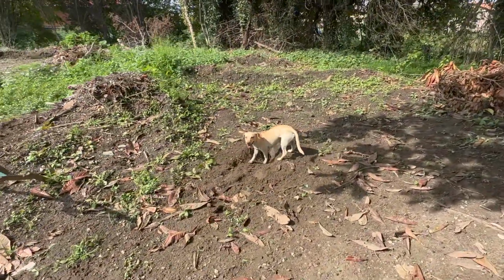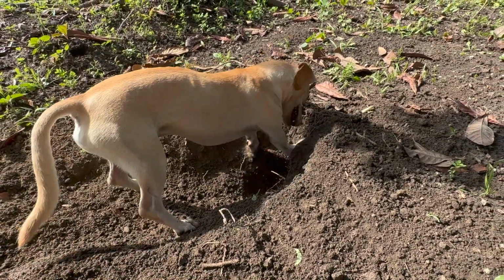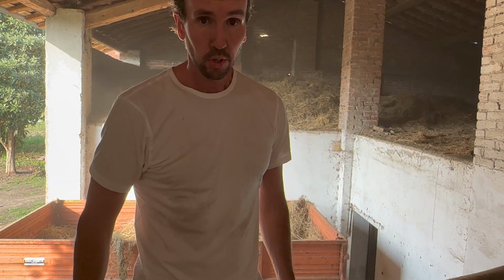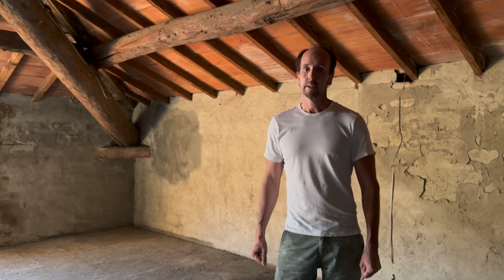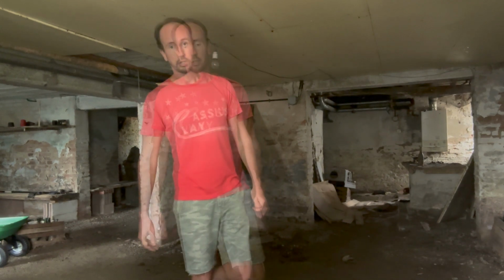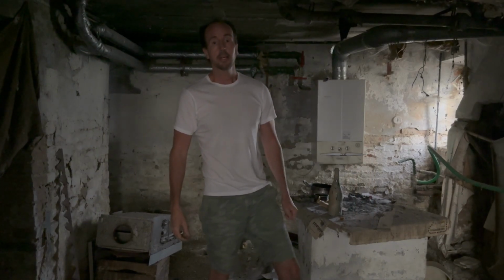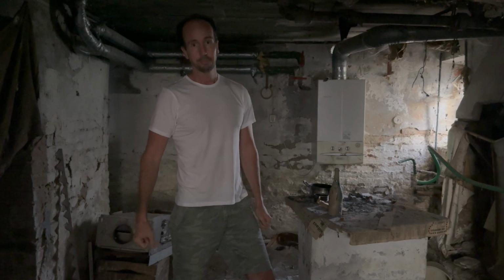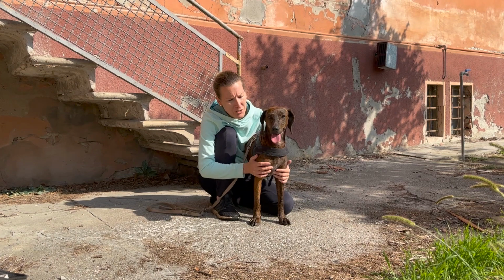CHANGE of plans - We are DIGGING a hole! - Episode 11 of our Italian house renovation.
Welcome to the eleventh episode in the series of Villa Aroldi - An Italian House Restoration.

We are digging a hole in the basement in order to see the possibility of underpinning the foundation, so plans might change at the house as we might start from the bottom up instead of doing the roof.

In the meantime we are trying to get busy tidying up the place.

Also, please say hi in the comments!

Anna & Henrik

Most of the things we use can be found on Amazon

Ryobi Jack Hammer

Batteries for Ryobi

Garden Cart